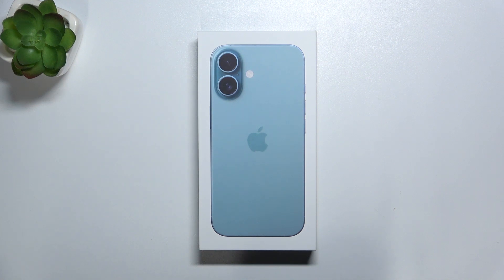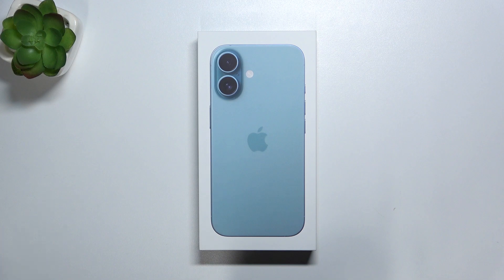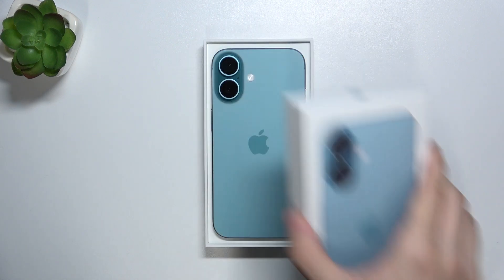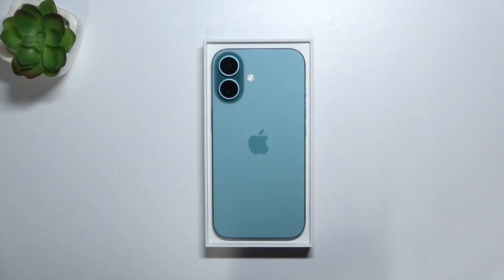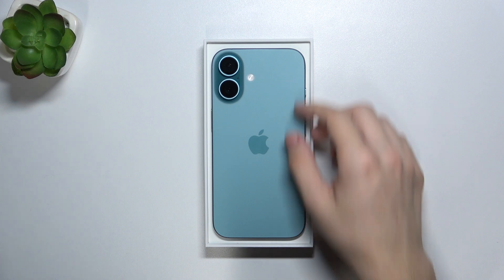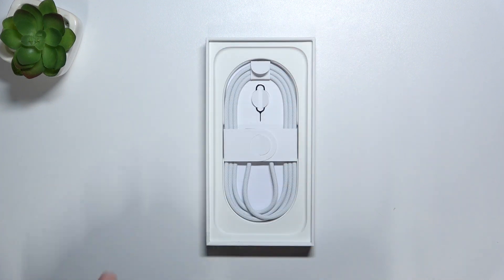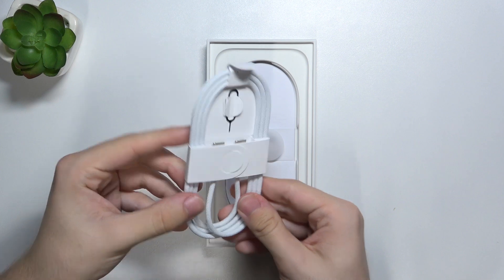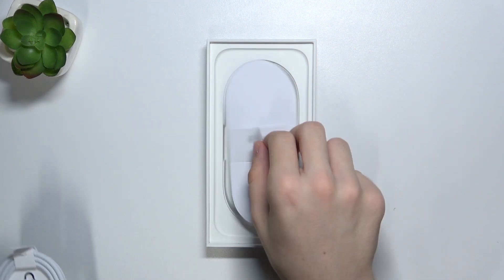Apple iPhone 16 - Does It Come with a USB Cable? - What's Included in the Box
In this video, we'll address the question: does the Apple iPhone 16 come with a USB cable in the box? Understanding what accessories are included is essential for new iPhone users. We’ll explore what you'll find in the iPhone 16 box and discuss any additional accessories you might need.

Does the iPhone 16 include a USB charging cable?
What other accessories are included with the iPhone 16?
Why doesn’t Apple include a charger with their iPhones anymore?
What type of USB cable is compatible with the iPhone 16?
Are there recommended accessories to buy with the iPhone 16?